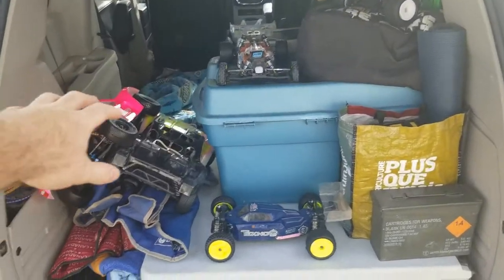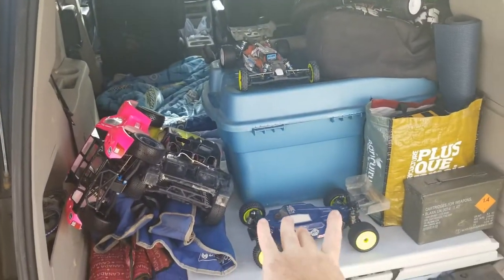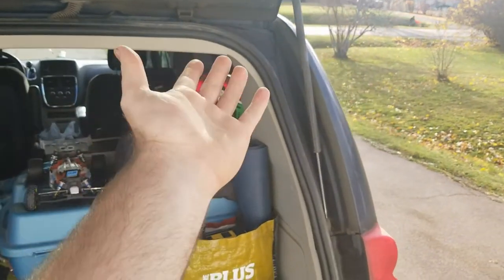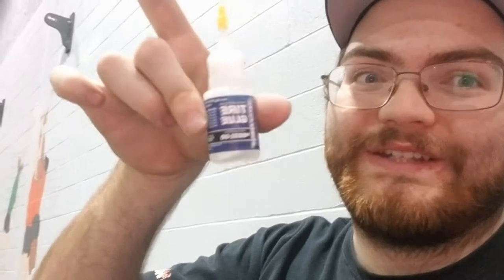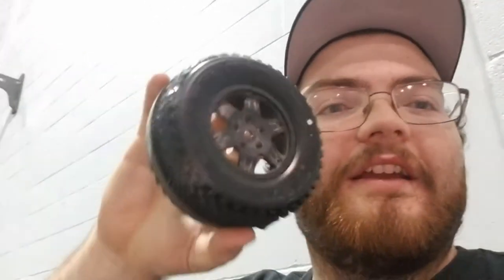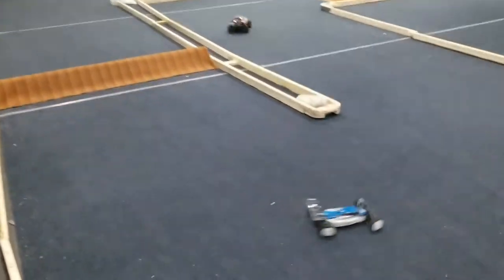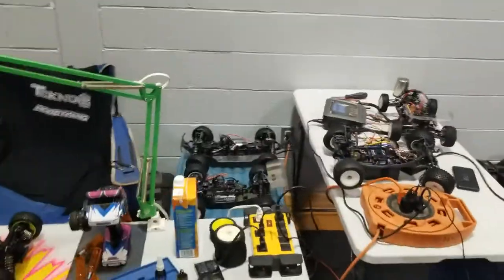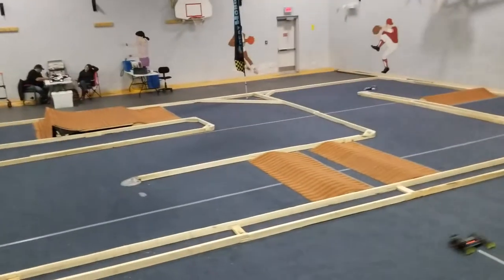Black fly RC race day number 2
was a great race day